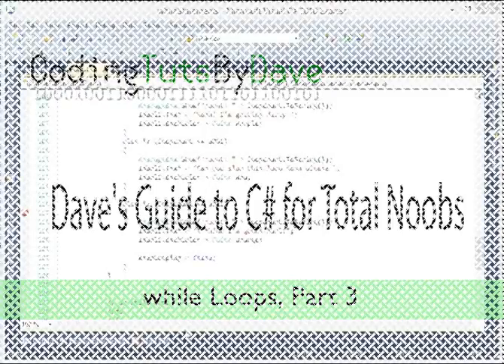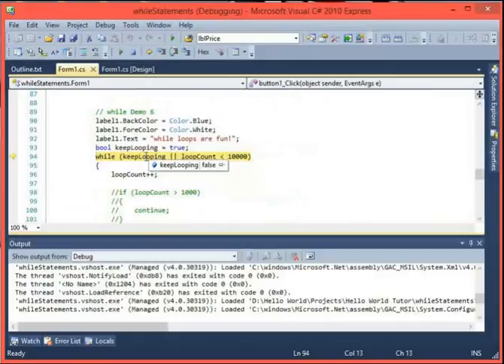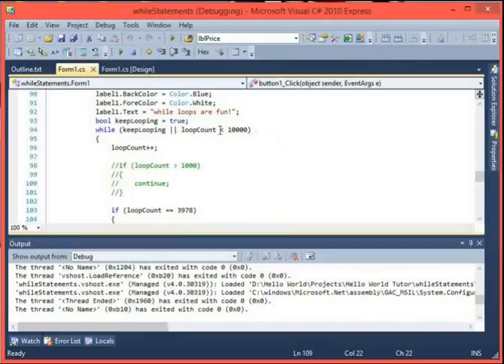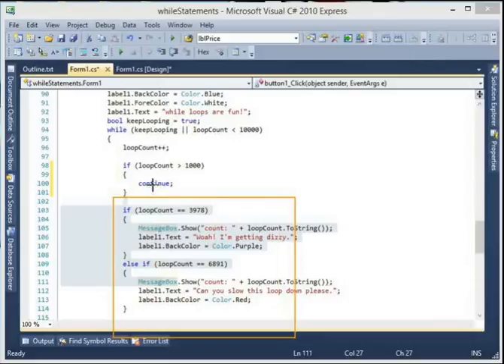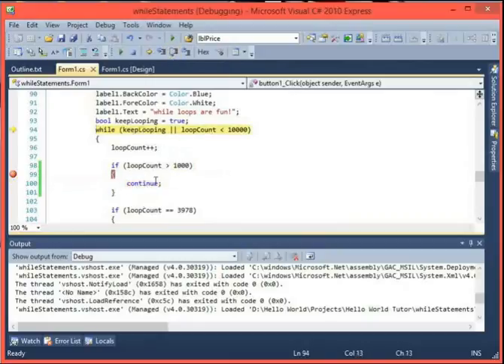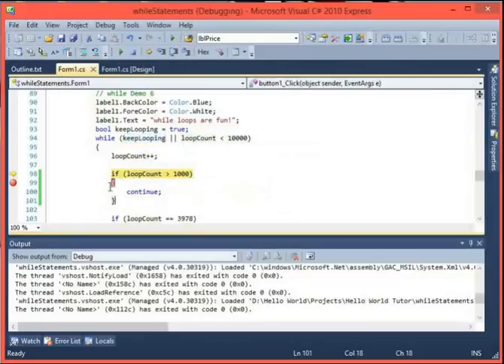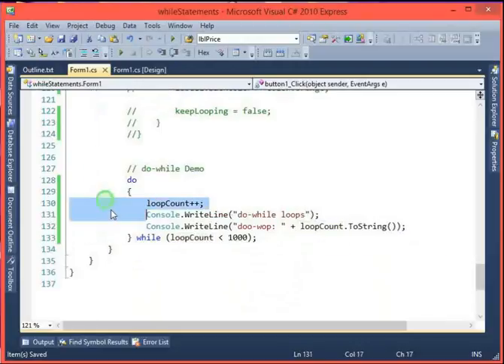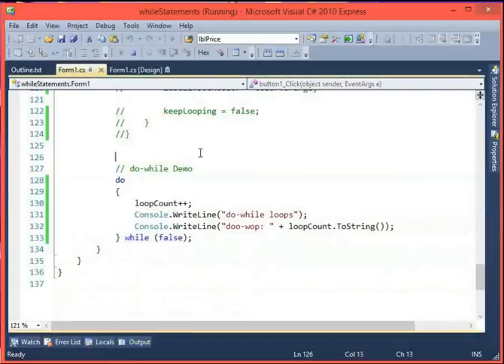C# while Loops, Part 3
A look at while loops in C#